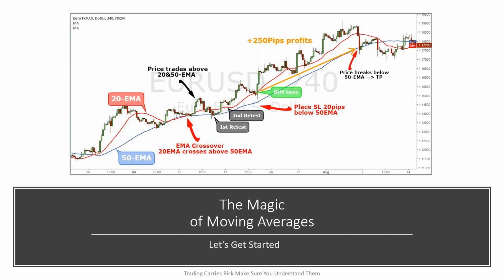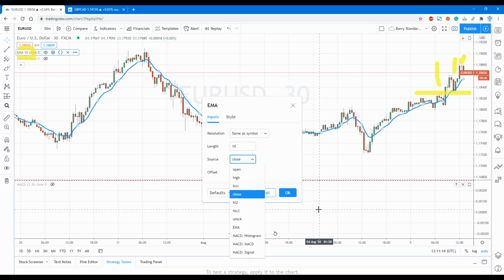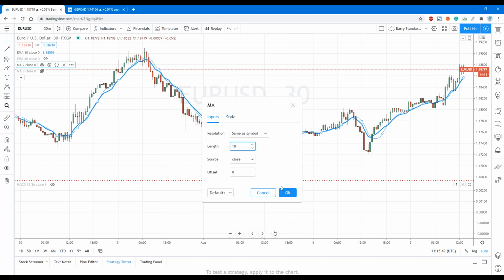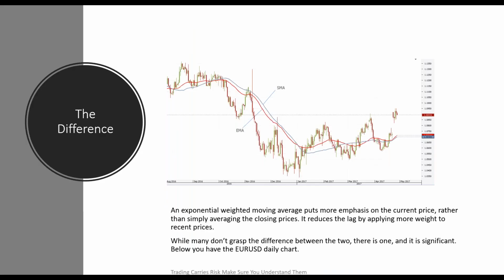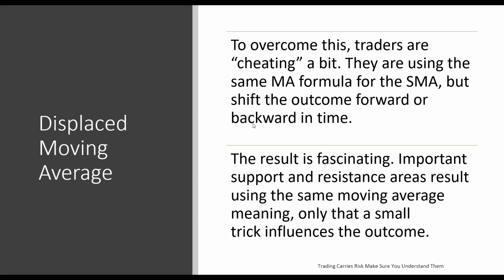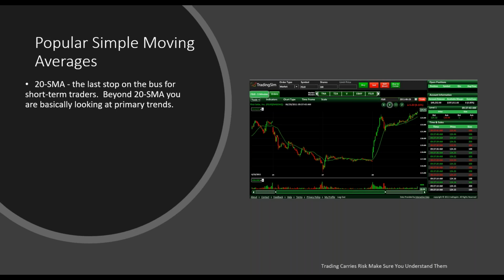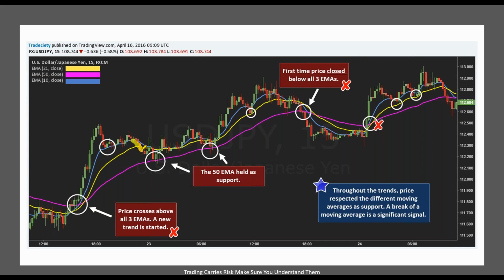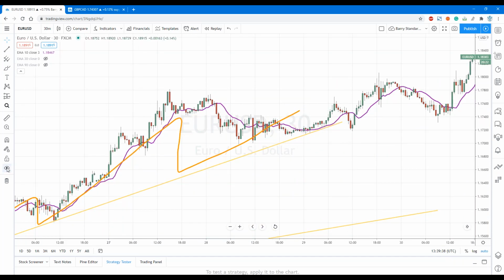Moving Averages - The Most Well Used Trading Indicator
investors should keep in mind that whether a security is rising or falling in value, there are many ways they can try to generate returns from either its rise or descent. For example, as long as assets are climbing in value, investors can simply buy them and obtain profits. They can also generate returns from depreciating securities through strategies such as shorting.

An individual focusing on short-term trading might home in on how a currency pair did during a 20-day window, as doing so will provide a sense of how the pair performed in this comparatively short time.